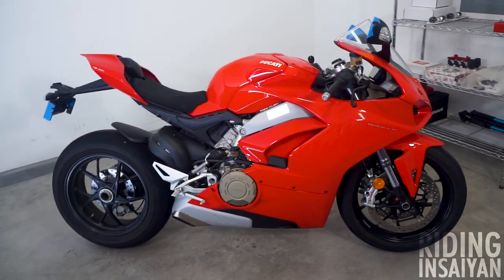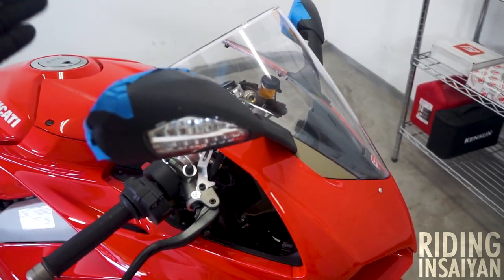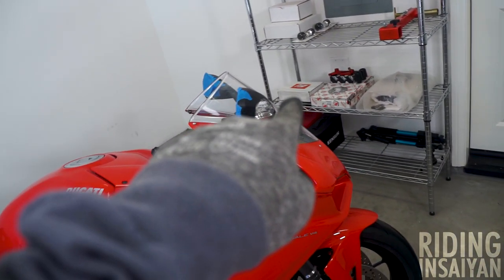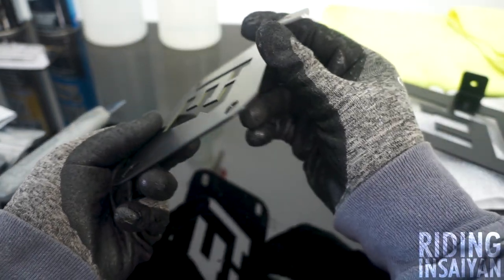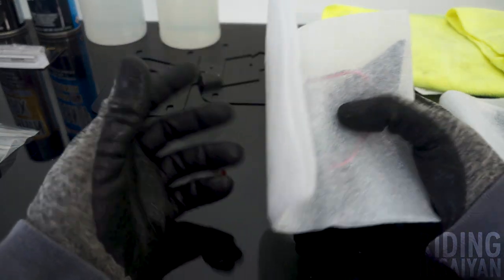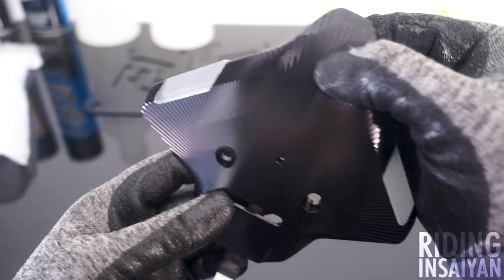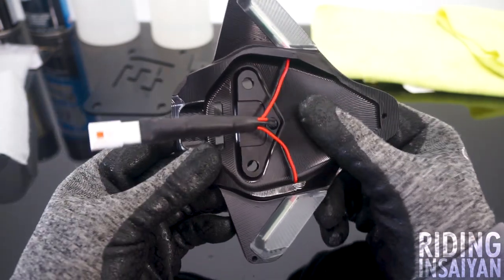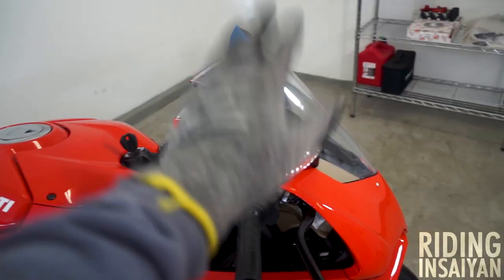FUTURISMOTO TAIL TIDY & MIRROR BLOCK-OFFS INSTALL! [LEGENDARY V4 BUILD EP.3]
Oh and support the companies that support me -

*Also, I turned off ads (monetization) on this video, enjoy.

FUTURE: (coming soon)

Honorable Mentions:
(coming soon)